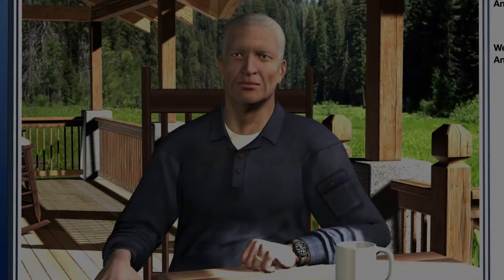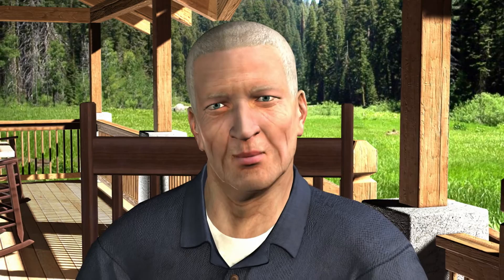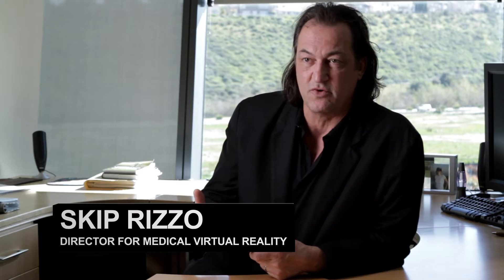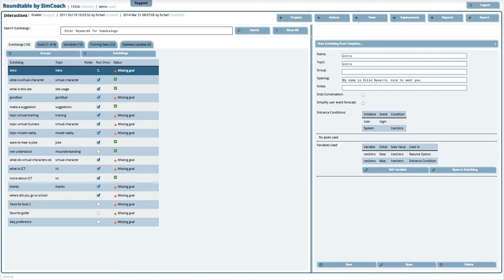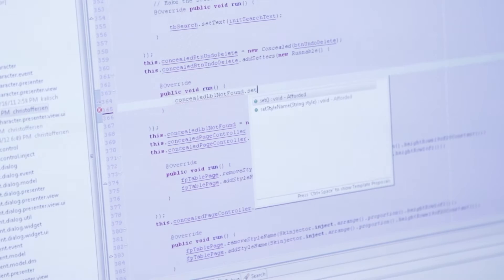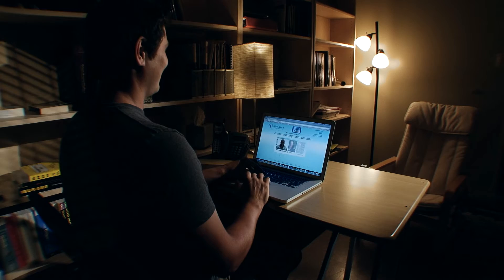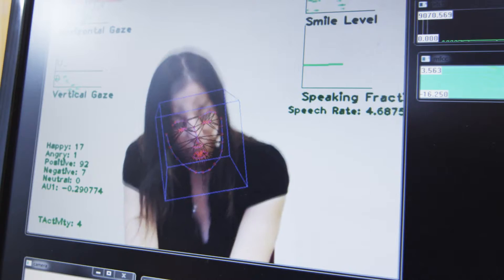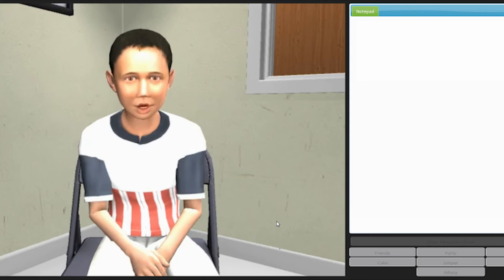SimCoach Platform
ICT's SimCoach platform is part of an ongoing research and development project devoted to the creation of online, conversational virtual humans.